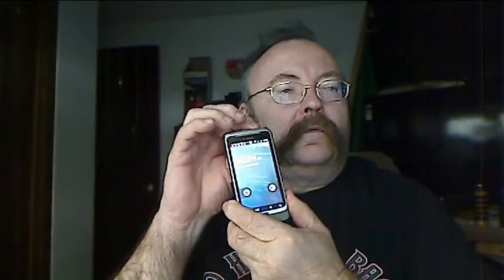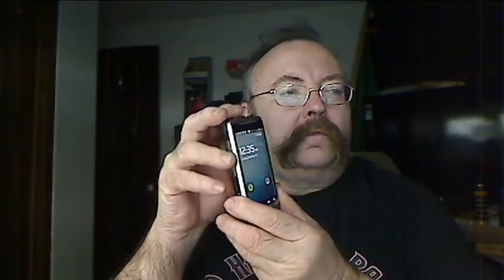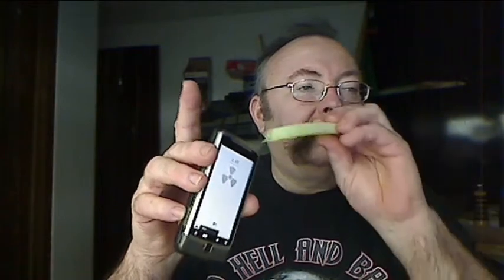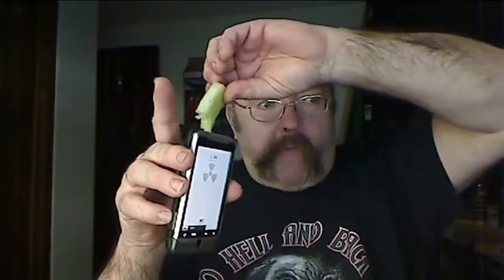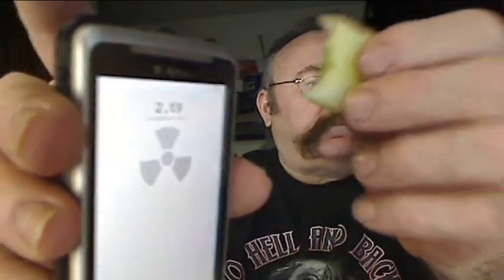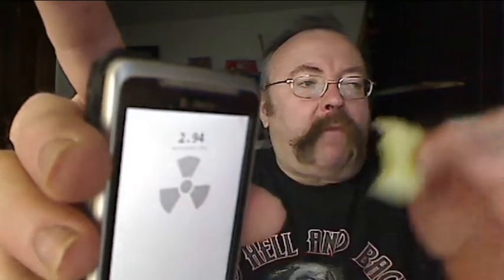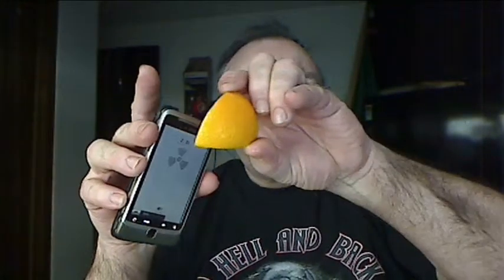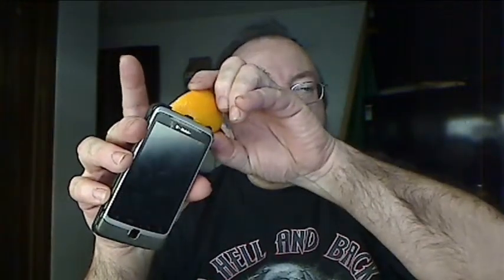geiger counter application for my g2